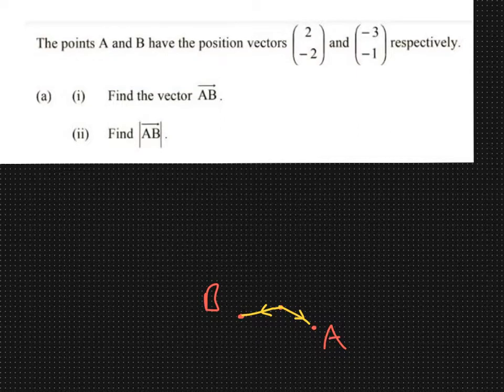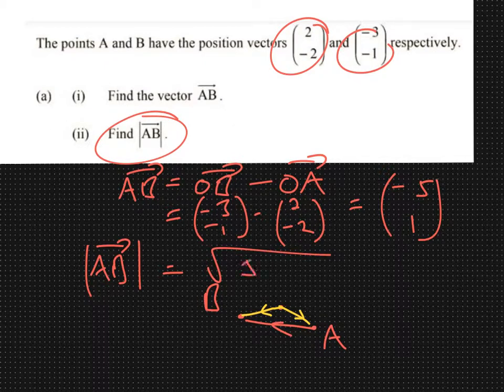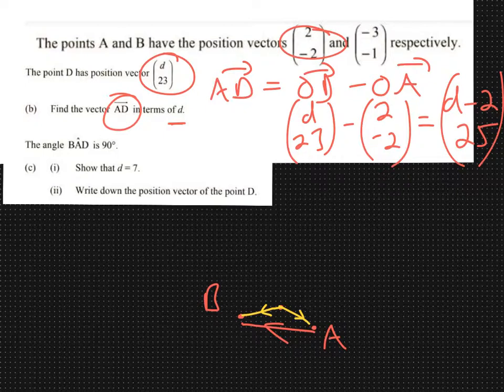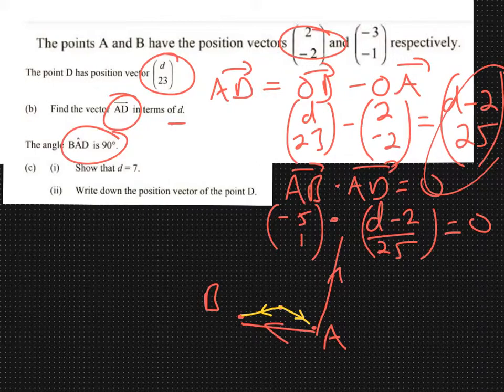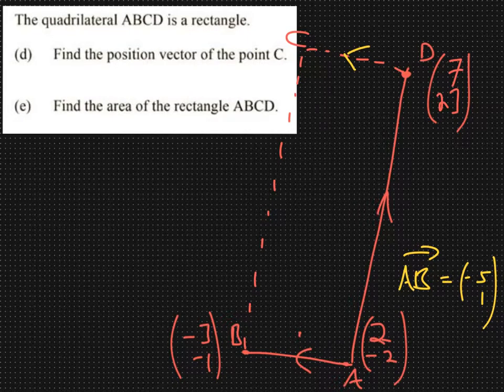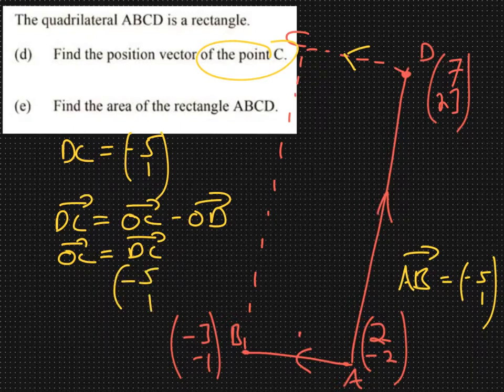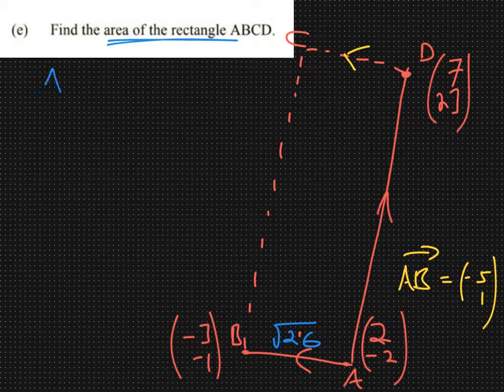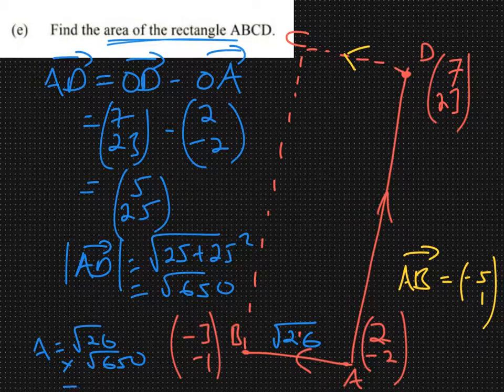L6 Mock 2018 Q11